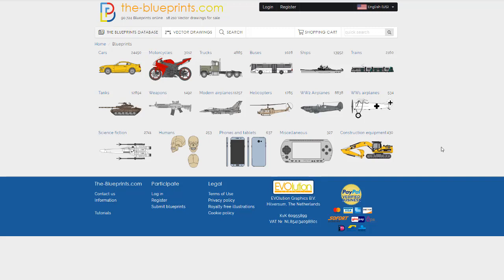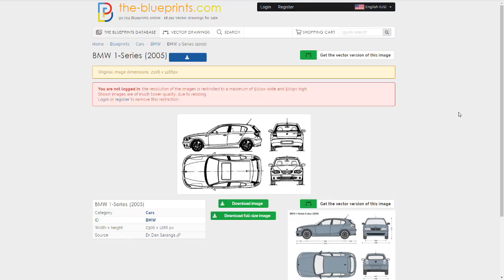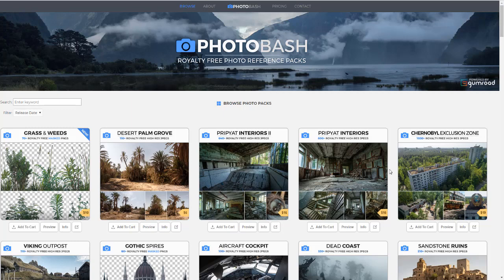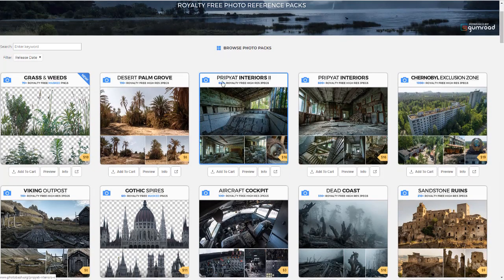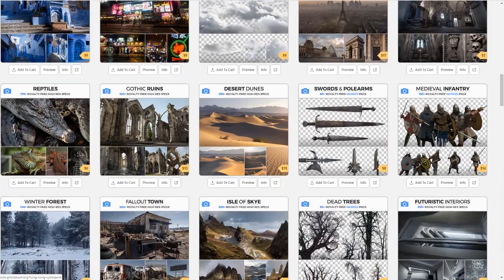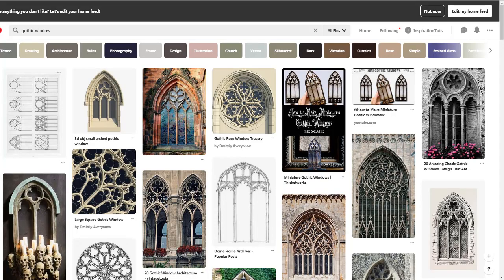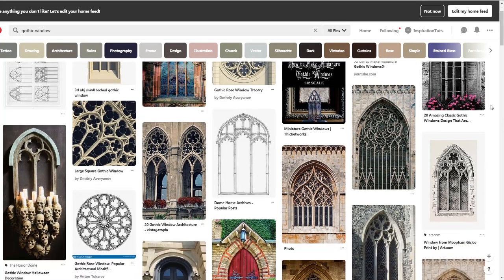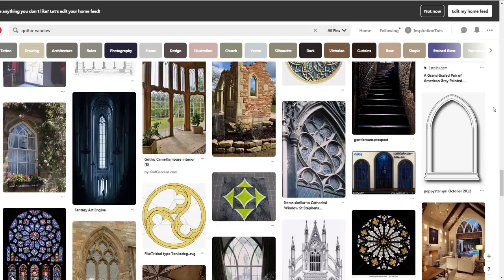Reference image Source